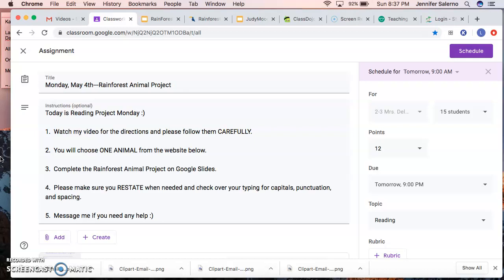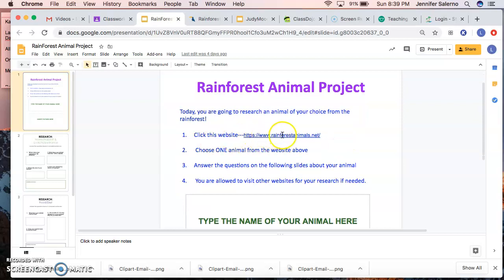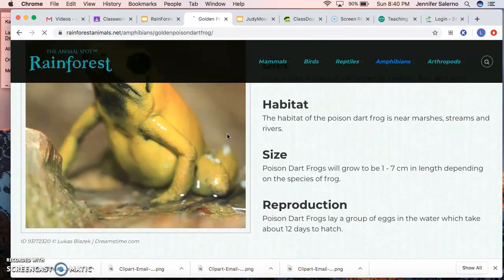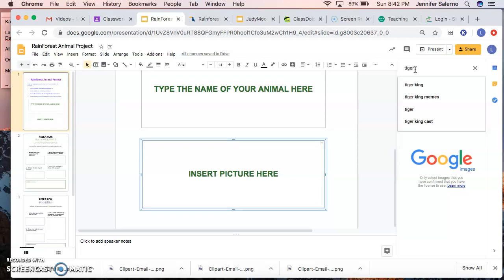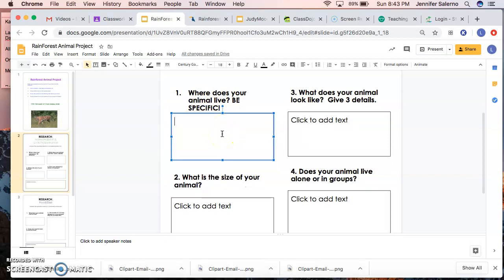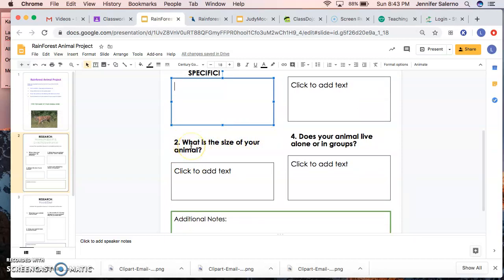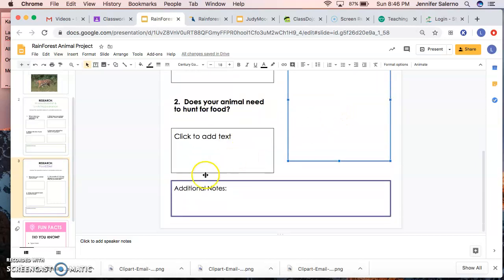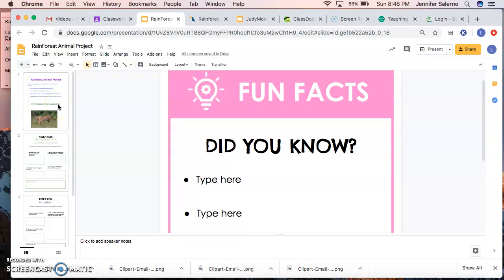Rainforest Animal Reading Project